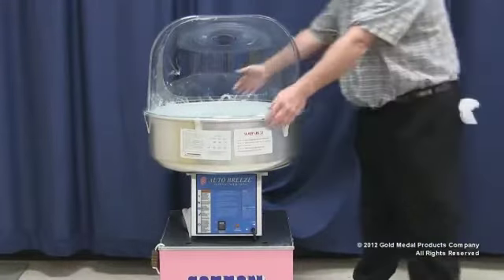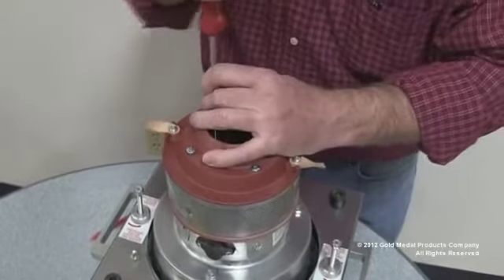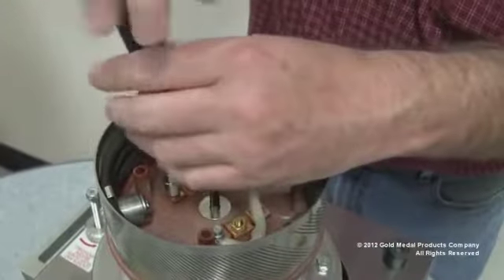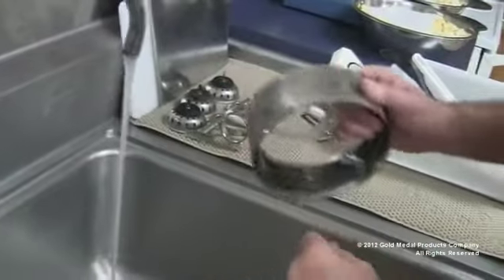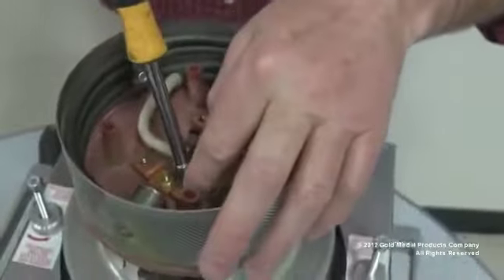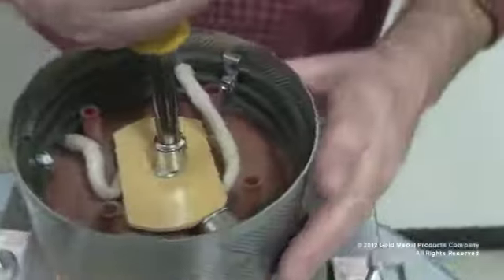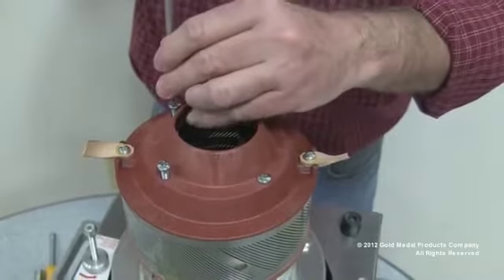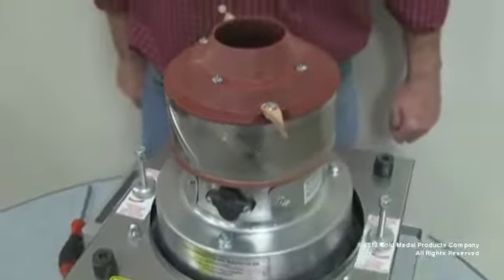The Auto Breeze® Cotton Candy Machine - 2014 & Older Models - Cleaning Instructions